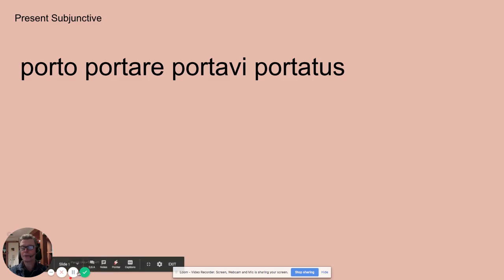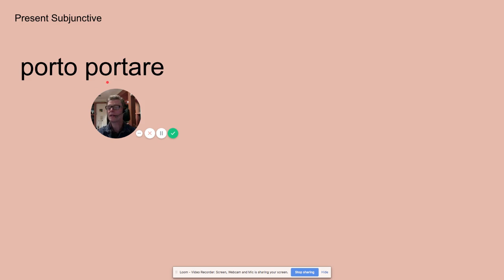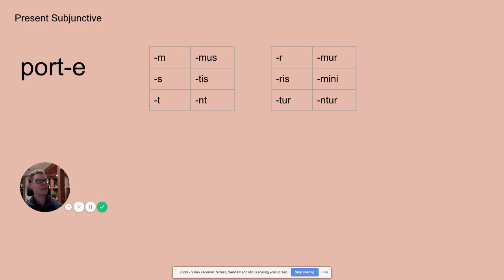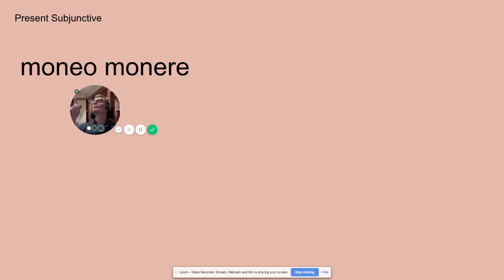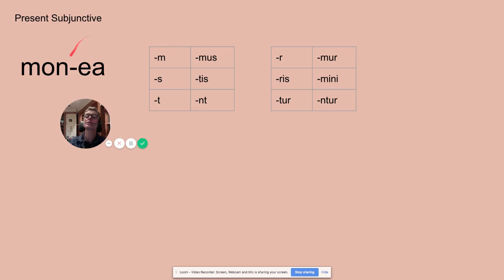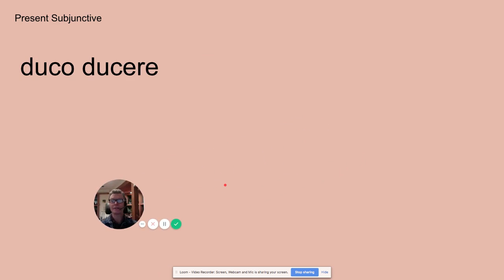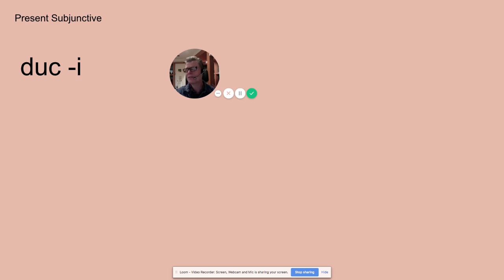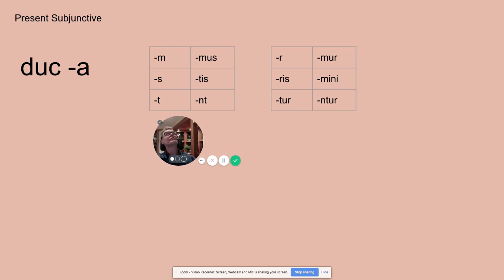Present Subjunctive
Explanation of the present subjunctive in all conjugations.